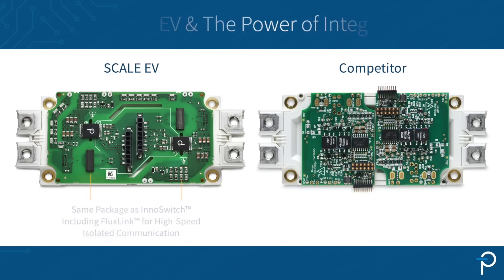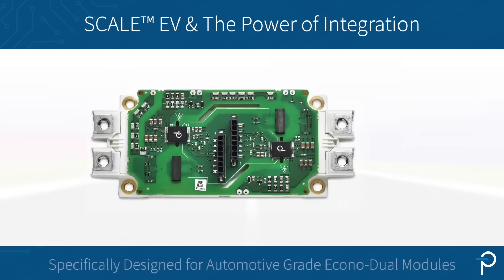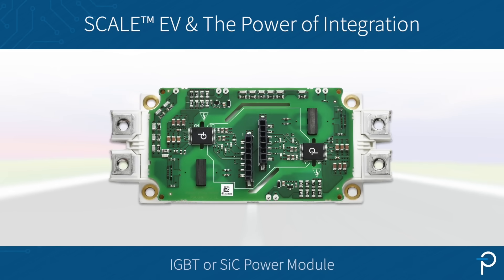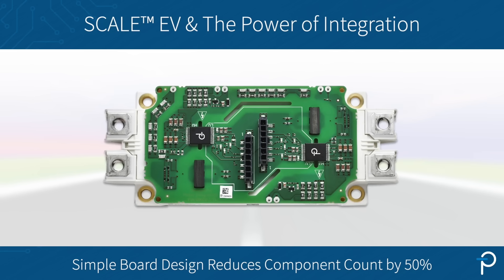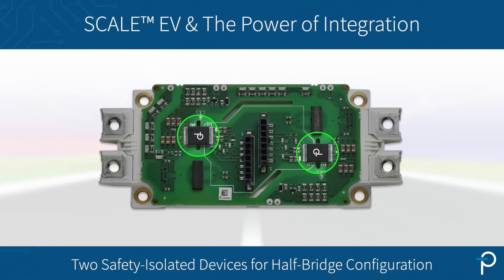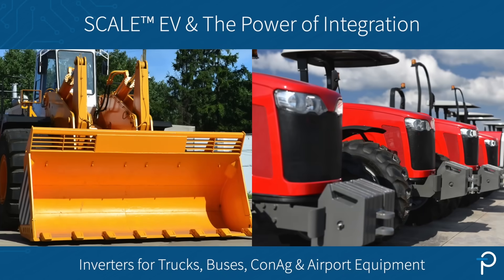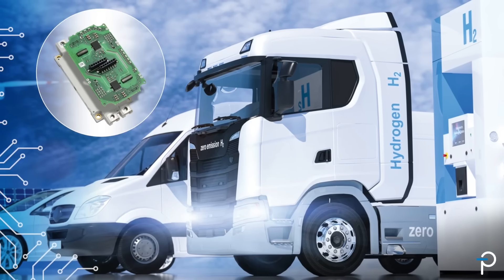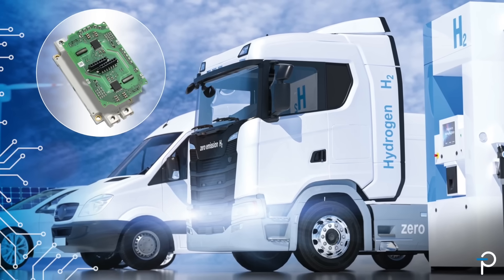Power Integrations: SCALE EV Gate Driver Boards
PI Vice President of Marketing Doug Bailey explains the Power of Integration. Our SCALE EV gate driver boards for automotive-grade Econo-Dual modules reduce component count by 50% with the only active components being two safety-isolated, automotive-qualified PI ICs.